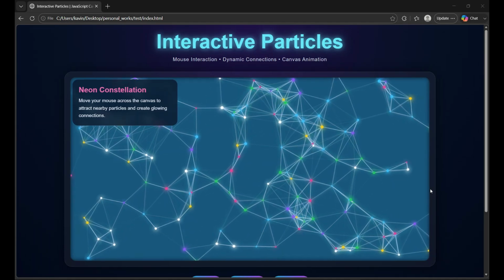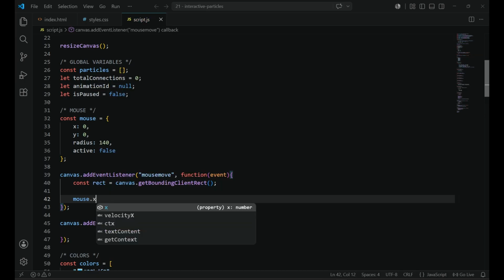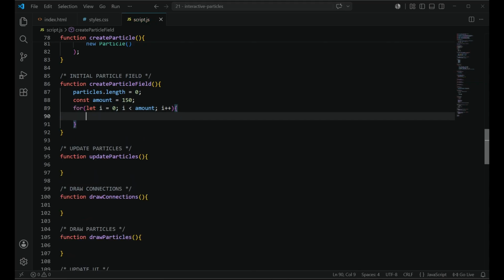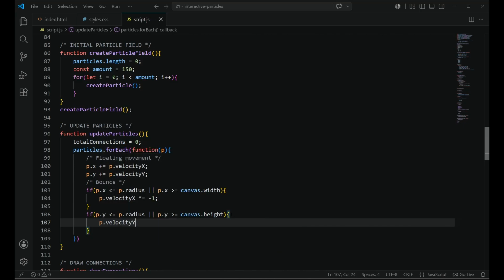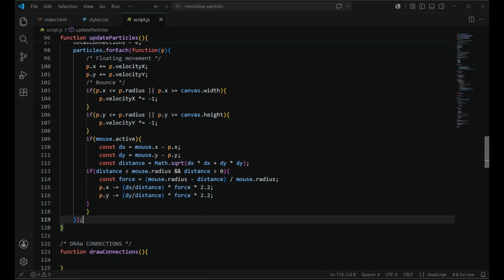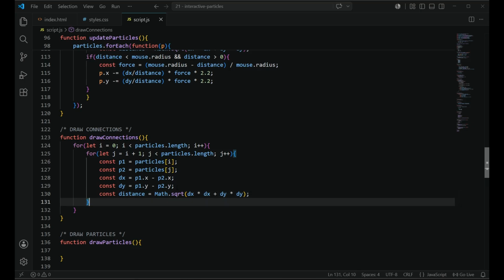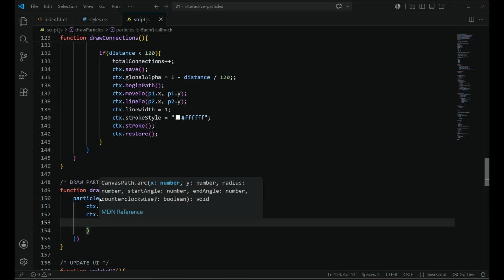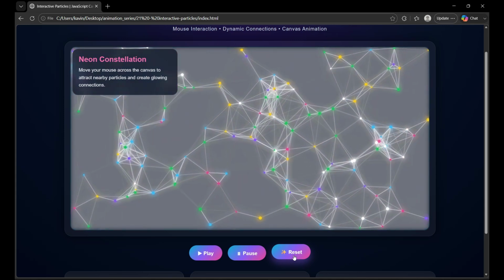Build an Interactive Particle Constellation Using Mouse Events and Canvas API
Build a fully interactive particle constellation in pure Vanilla JavaScript and the HTML5 Canvas API — 150 glowing particles floating across the canvas, dynamically connecting to each other with glowing lines, and reacting to your mouse in real time. Zero libraries, zero plugins, just raw Canvas API.

What You'll Build:
 A living neon constellation where every particle floats independently, bounces off canvas walls, and draws glowing connection lines to any particle within 120px. Move your mouse and nearby particles get repelled — the constellation tears apart and reforms around your cursor using distance-based force math.

Why This Matters:
This exact pattern runs on premium portfolio sites, agency homepages, and product landing pages all over the web. You've seen it and wondered how it works. After this video, you'll know — and you'll be able to build and customize it yourself.

🔥 What You'll Learn:
- Building a field of 150 floating particles with random velocity
- Wall bouncing with velocity reversal on all four edges
- Drawing dynamic connection lines based on particle distance
- Fading connection opacity with distance for a natural look
- Mouse repulsion using distance math and force vectors
- Tracking mouse position with getBoundingClientRect
- Live counters for particle count and active connections
- Mouse status indicator (Active/Waiting)
- Play, Pause, and Reset controls wired to the animation loop
- Performance considerations for O(n²) connection drawing

This is the most visually impressive project in the series so far — and one of the most practical. Every episode adds one more technique to your toolkit.